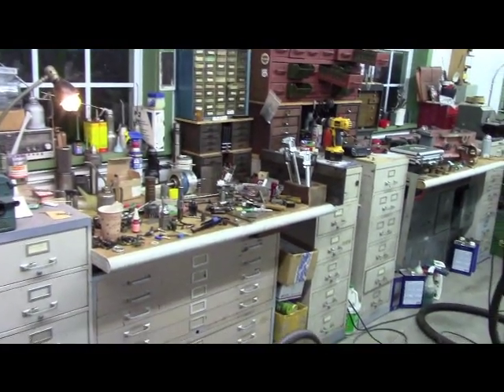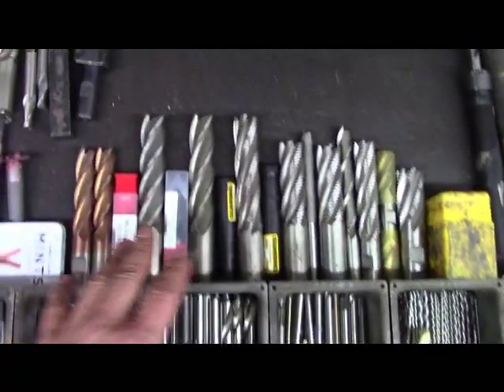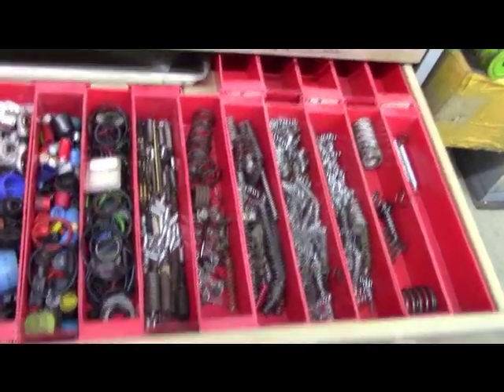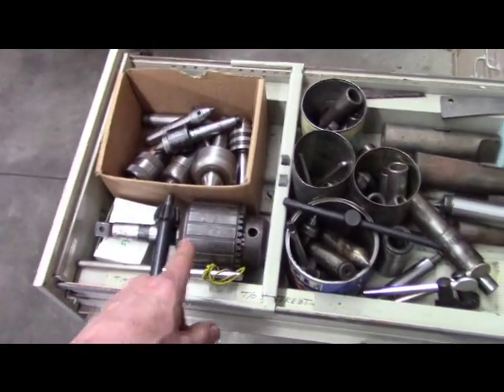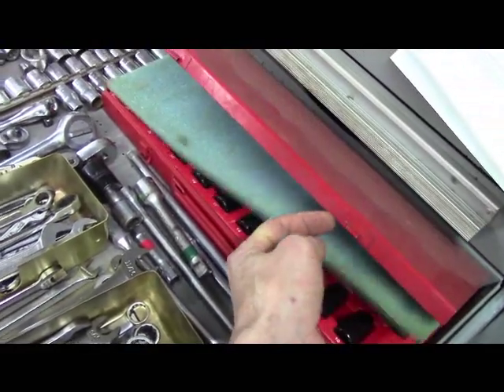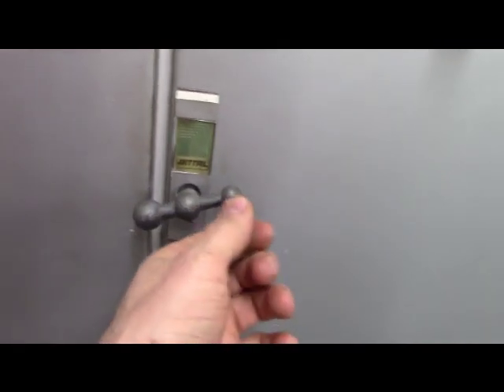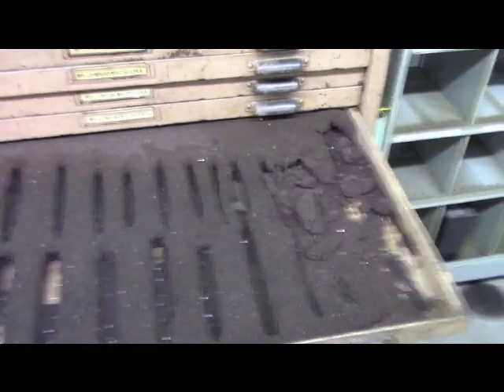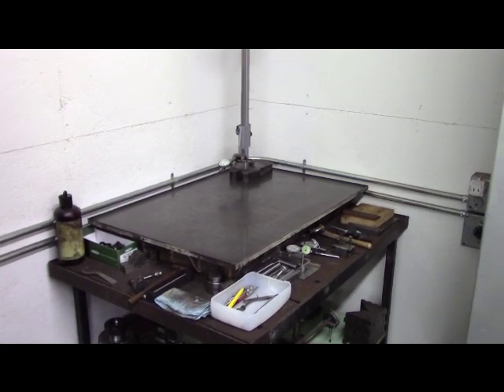Doozer's Machine Shop Update 1-06-20 -- Kaizen Foam and Tool Storage in the Shop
Doozer's latest Shop Update from his Machine Shop.  Kaizen Foam and Tool Storage in the Shop